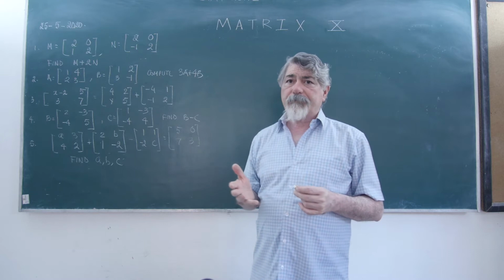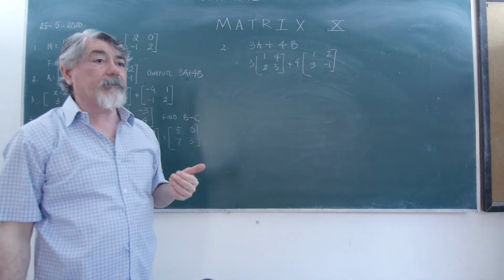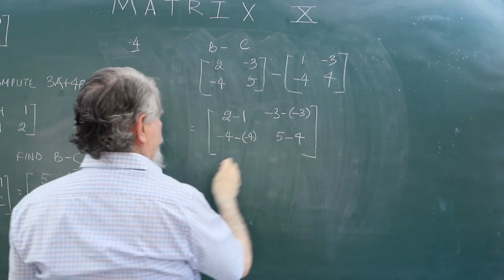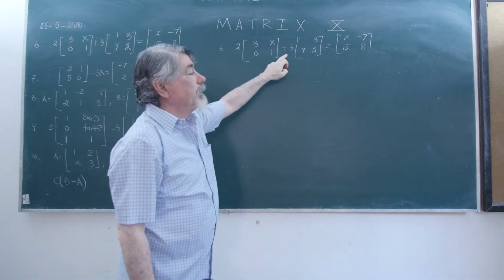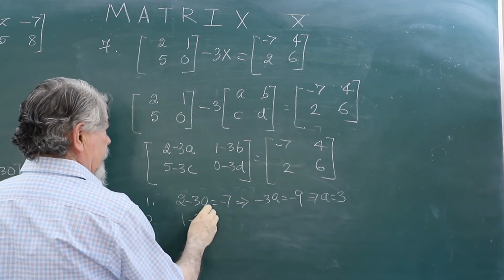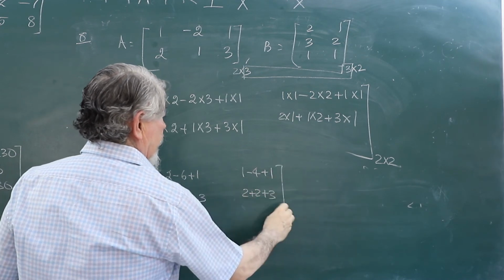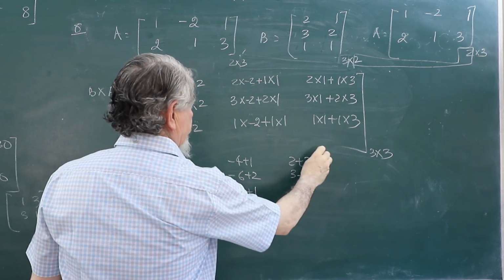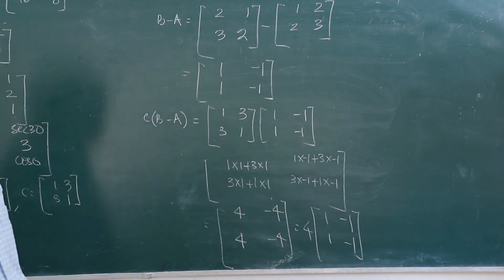CLASS X Matrix Matrices Part 10